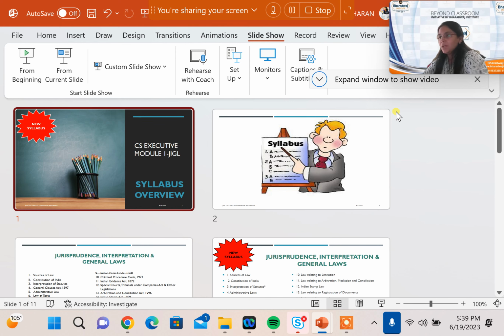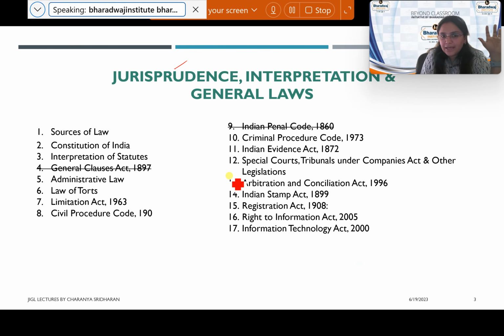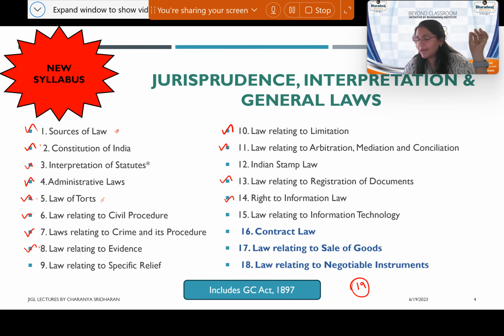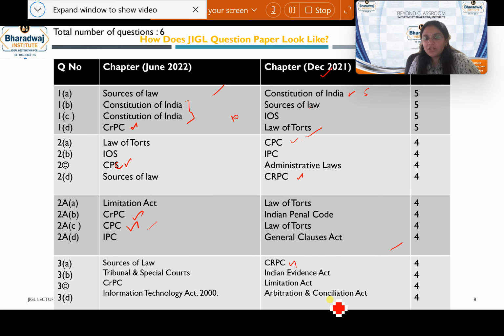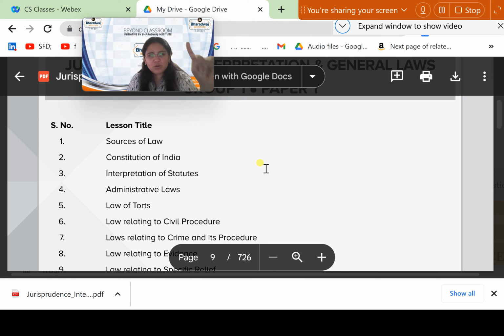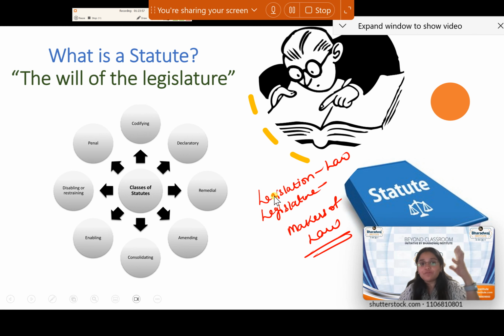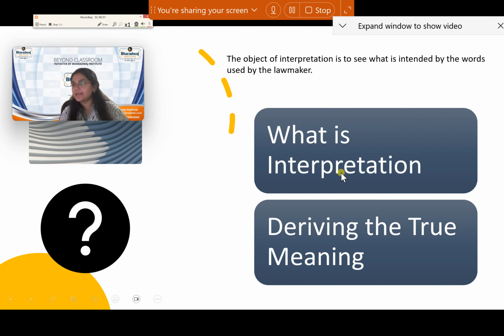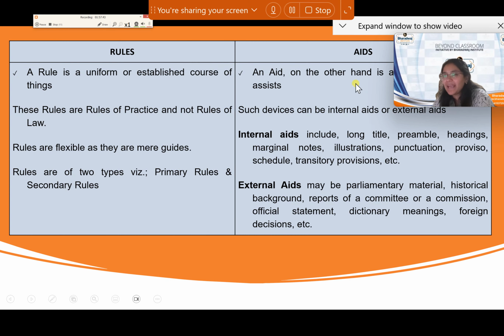JIGL Lecture 1_9th June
Intro to New Syllabus